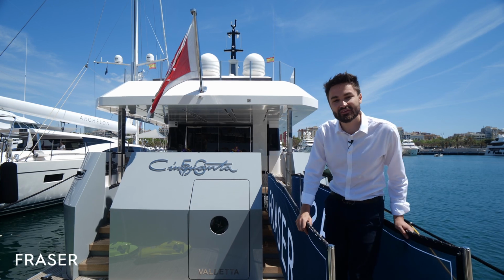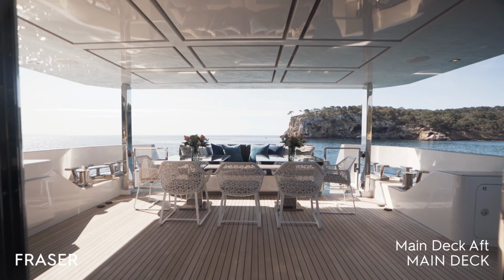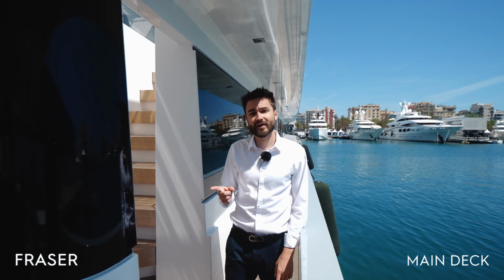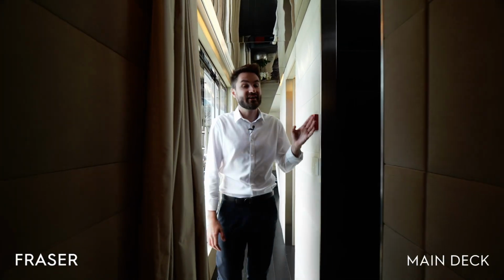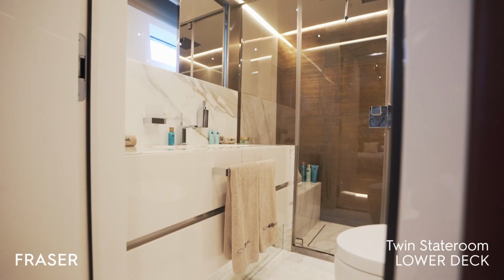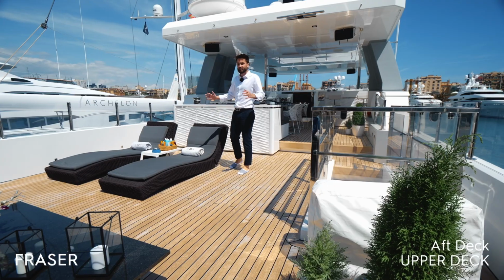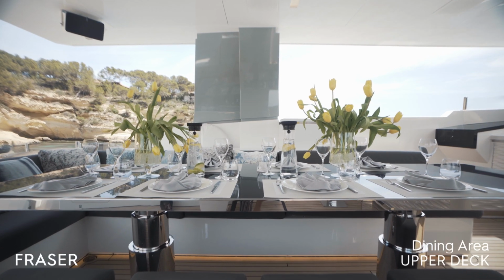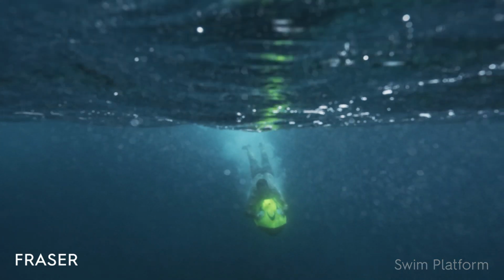CINQUANTA-50 (35.6M) 117'' Admiral Yacht for charter - Superyacht walkthrough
Join Fraser Charter Manager Quentin Bourgeois for the most comprehensive tour of the Admiral motor yacht for charter CINQUANTA-50. Fully custom-built by the Italian shipyard in 2014, CINQUANTA-50 was designed to offer guests the ultimate onboard experience.

She offers a perfect blend of modern and traditional styles, featuring a striking grey hull with an elegantly contrasting white superstructure. She turns heads in every port. Expansive windows on the main deck fill the interior with light and offer fantastic views. A spacious balcony is the perfect spot for dining with a sea view off the main salon. The main deck also offers a cinema room/children’s playroom. Out on deck, guests can enjoy one of the largest sundecks to be seen on a charter yacht in the 35m/120' size range.

CINQUANTA/50 comfortably accommodates up to 9 guests in four staterooms on the lower deck, including a full-beam Master suite and a VIP stateroom.

➡️ Enquire with Fraser to find out more about this yacht for sale or charter

Built: 2014
Builder: Admiral
Length: 35.6M/116'10"
Beam: 6.8M/22'04"
Draft: 2.7M/8'10"
Gross Tonnage: 219GT
Hull: Steel
Stabilisers: At anchor & Underway
Engines: 2 X MAN (1,400HP)
Cruising/Max speed: 14 Knots / 15.5 Knots
Cruise Range: 2,700NM
Economical Range: 4,000NM
Exterior Designer: Luca Dini
Interior Designer:  Admirl Centro Stile
Classification: RINA

Staterooms: 4
Guests: 9 (Cruising & Sleeping)
Crew: 5